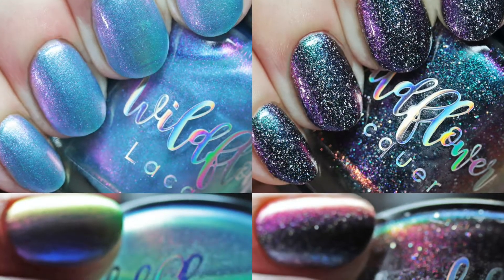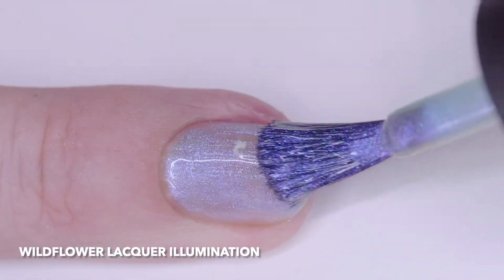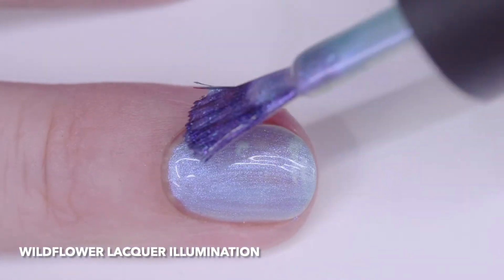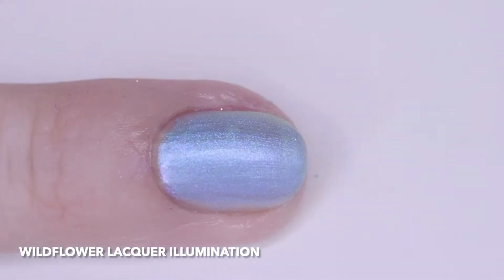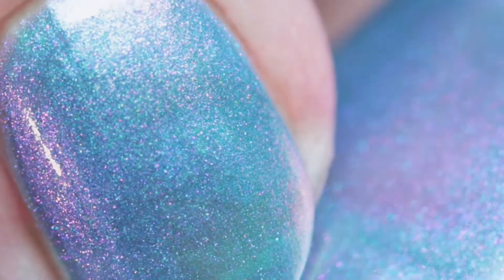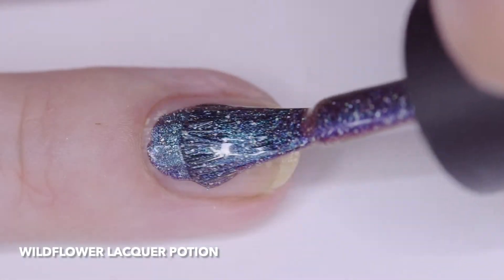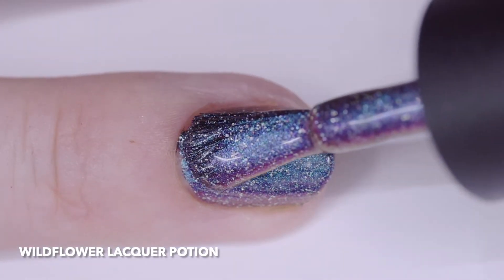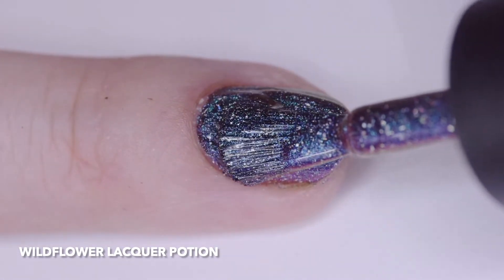Wildflower Lacquer Polish Pickup Rewind and Afterparty July 2022 Live Swatches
PRESS SAMPLE / July is when brands can bring back older shades from the Polish Pickup collaboration. The Rewind is a polish offered in the Polish Pickup shop itself, and Afterparty is in the brand's own website. This month I have both polishes for Wildflower Lacquer to share with you!

Polishes swatched:
Wildflower Lacquer Illumination
Wildflower Lacquer Potion

*press sample*

The Polish Pickup is a monthly event in which multiple indie makers create polishes on a single theme. Find them at:

Wildflower Lacquer is made by Taylor in Oklahoma. You can find her at: